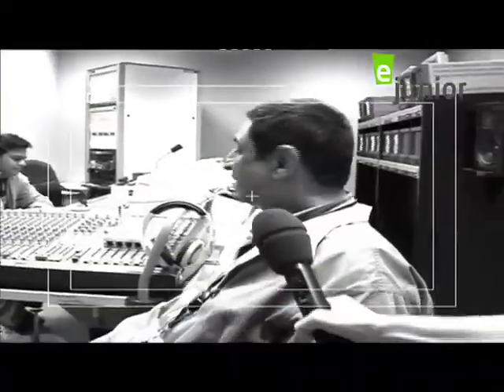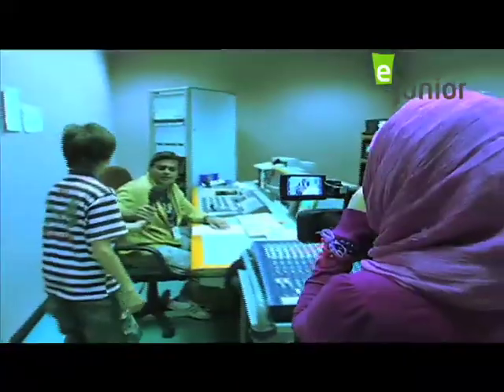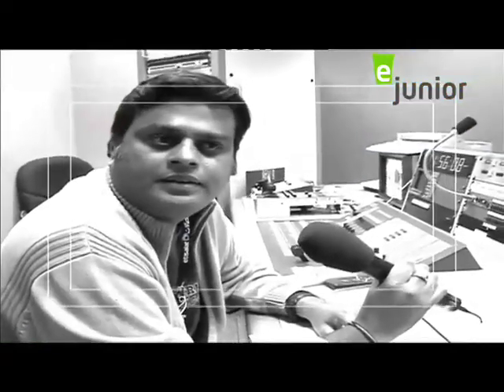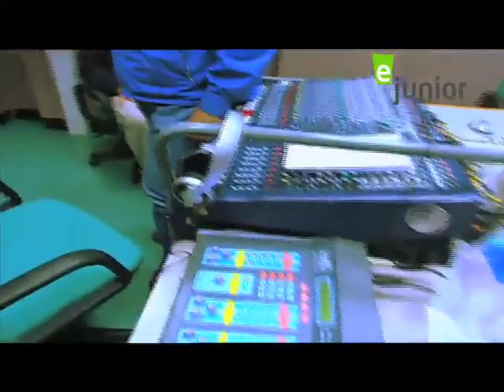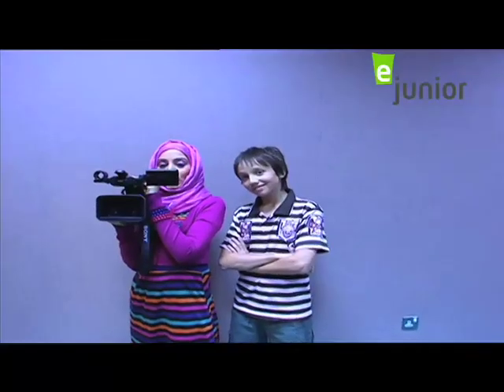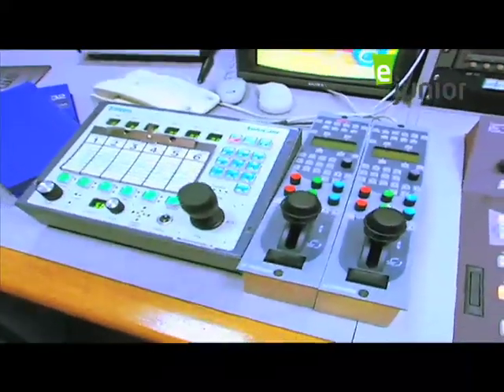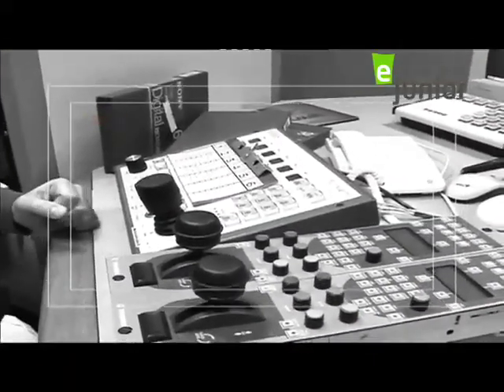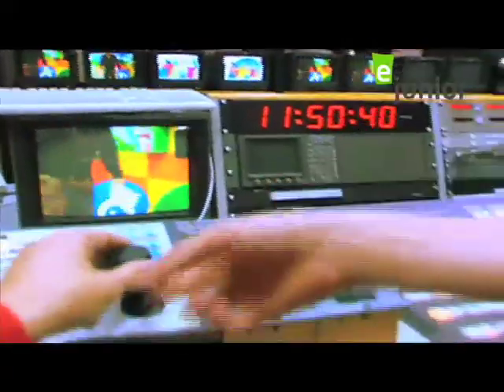Kidding Around Behind the Scenes خلف الكواليس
Learn with e-junior presenters as they go to different trips around the emirates. Enjoy the show as they visit new places, factories, discover new things,meet people,learn about the U.A.E culture as well as the latest projects and trends.

تعلم  مع جولات مذيعي قناة إي جونيور حول الإمارات  من خلال زيارات لمدن مختلفة ومصانع لاكتشاف كل ما هو جديد والتعرف على أناس جدد وعلى ثقافة دولة الإمارات وعاداتها وتقاليدها ، فضلا عن أحدث المشاريع والاتجاهات